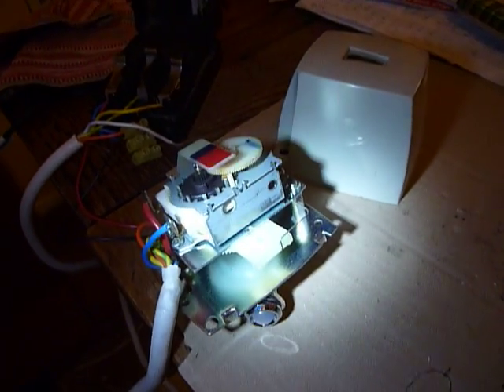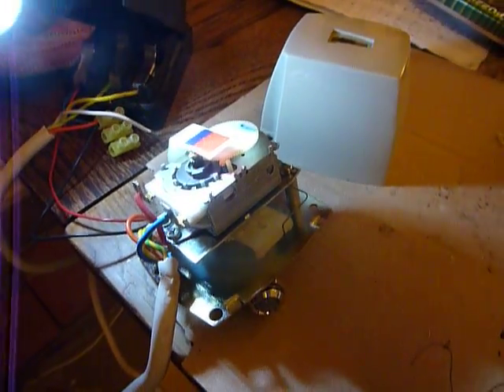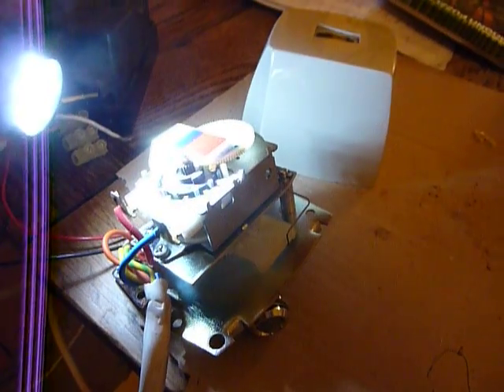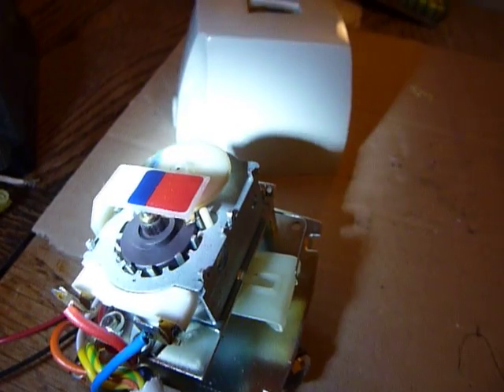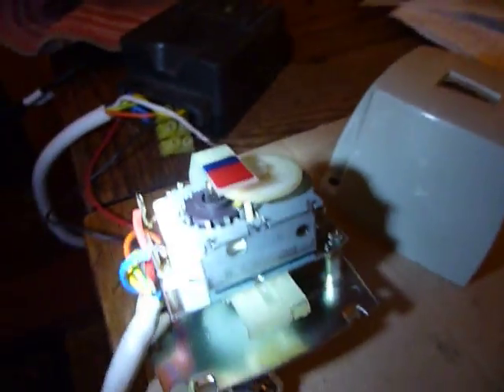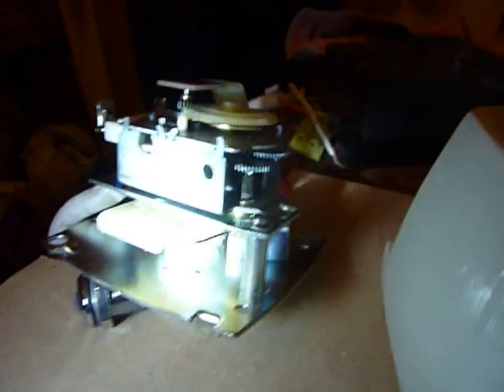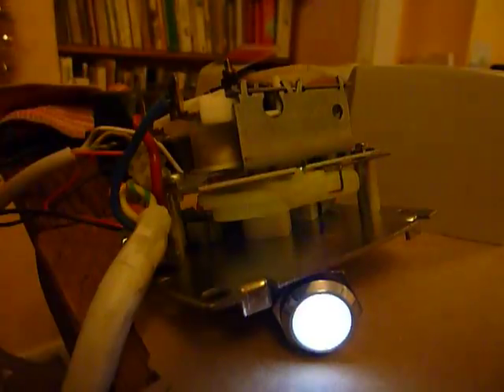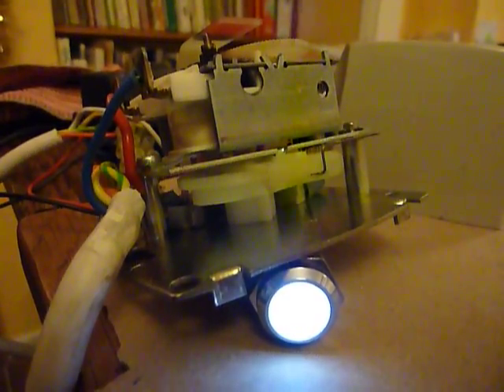Sunvic/Satchwell motorised valve operation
An old Sunvic or Satchwell MOMO (Motor-On/Motor-Off) motorised valve operating, showing the motor, gear train, cam operating the microswitch that stops the motor and turns the boiler on in a central heating system, and the indicator that shows the valve position.